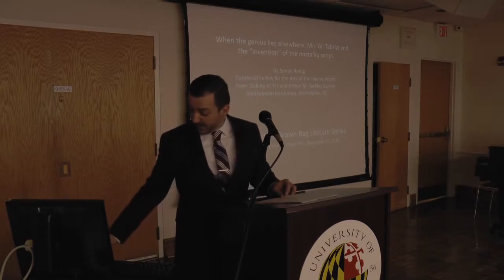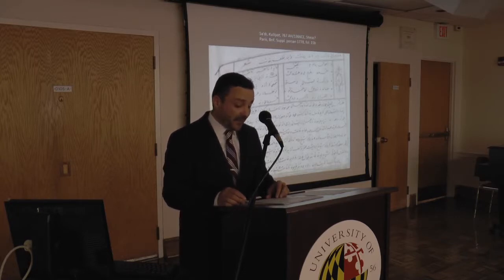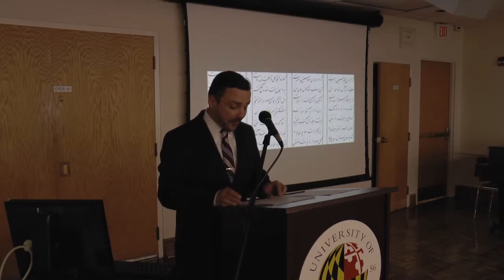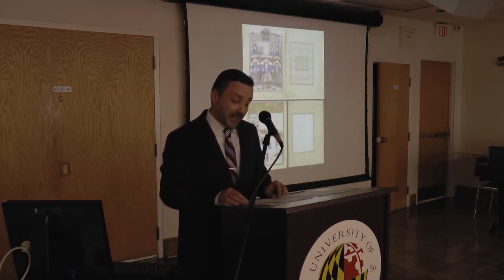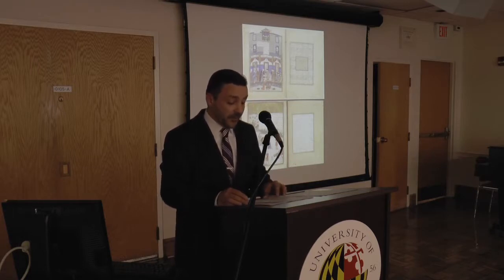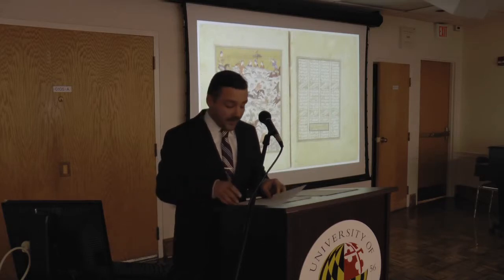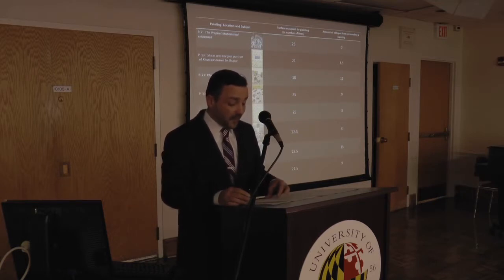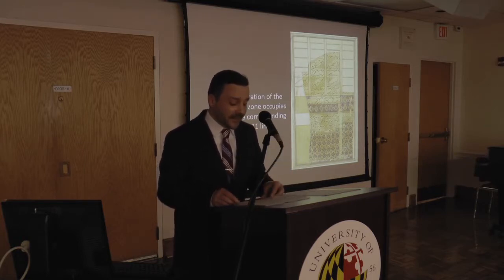Dr. Simon Rettig: Nov. 19, 2014